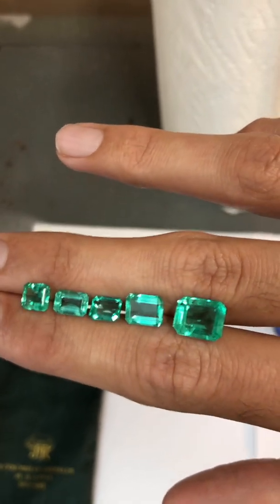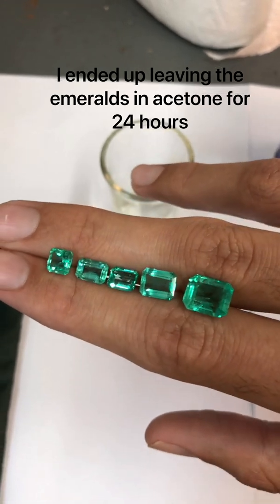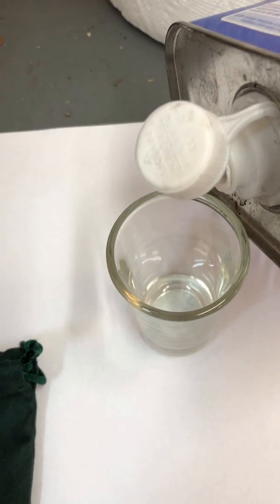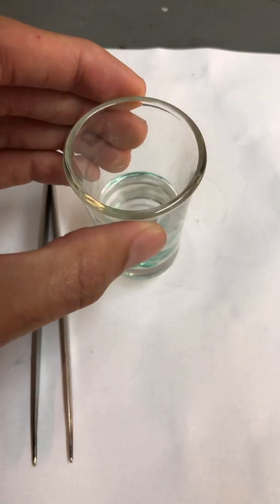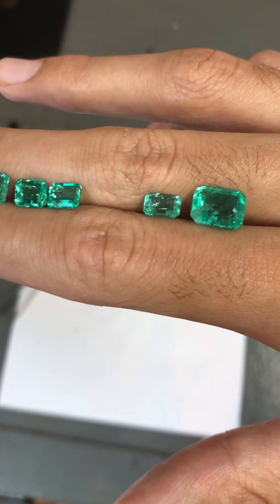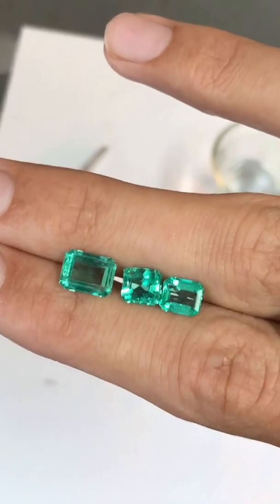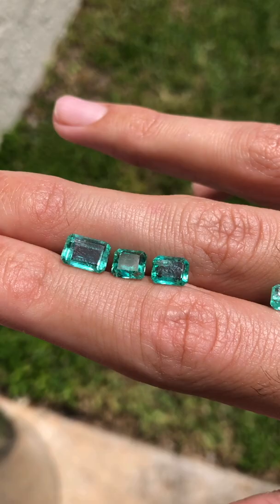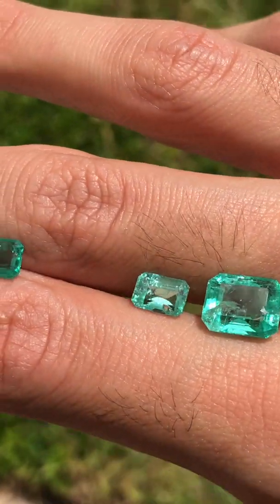oiled emerald vs unoiled emeralds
Oiled vs unoiled emeralds. Treated emerald vs untreated emerald.

PLEASE DO NOT TRY THIS WITH YOUR EMERALD. I DO NOT RECOMMEND YOU DO THIS TO YOUR EMERALD. MAKE SURE TO ASK A REPUTABLE PROFESSIONAL FOR HELP AND ADVICE.

I will demonstrate how I removed the treatment from an emerald and show you the differences it can after treatment removal.

Please consider that treatments can last for a lifetime if taken care of properly. Emerald treatments can always be redone but the post-treatment results are variable.

Kindly let me know what you think and if you have any questions?